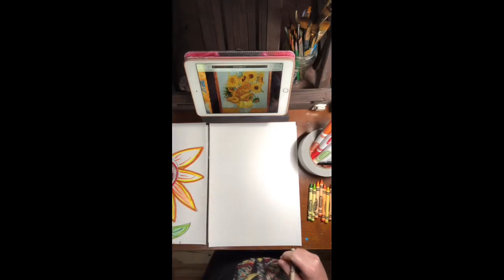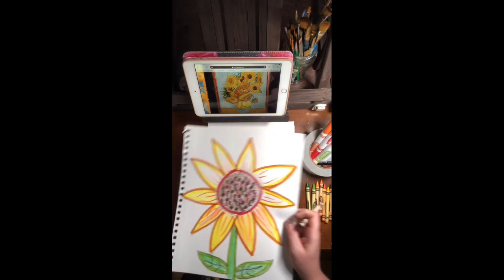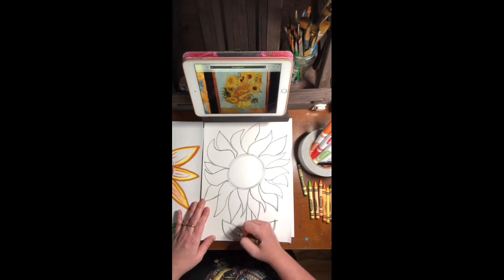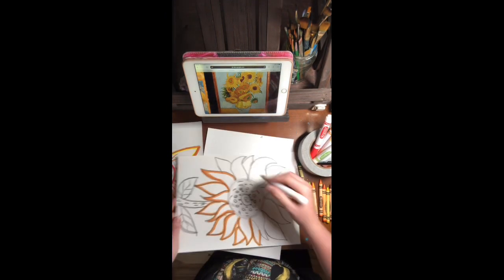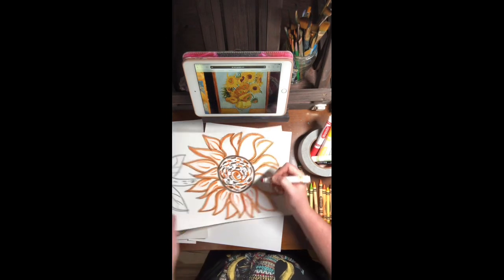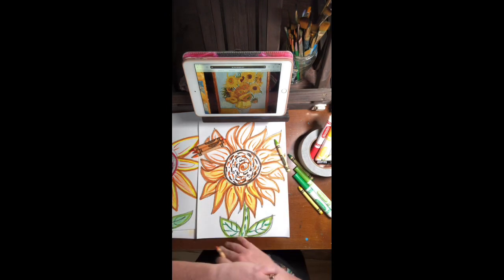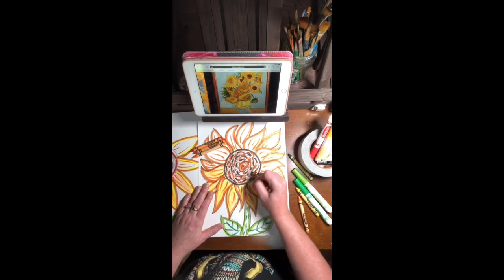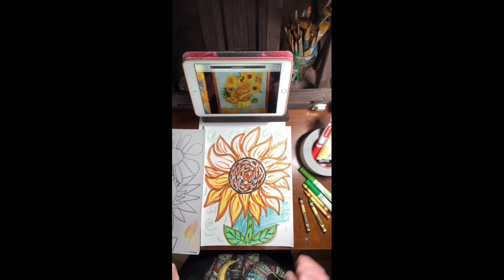How to Draw Van Gogh Sunflower for K-2nd grade